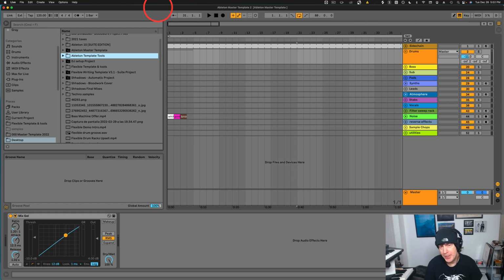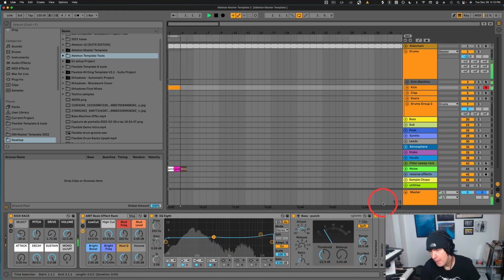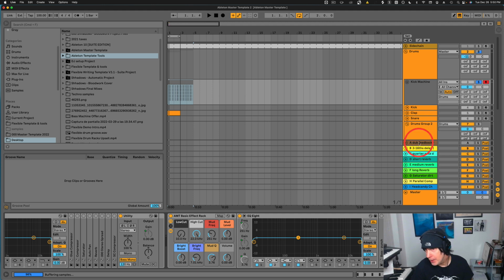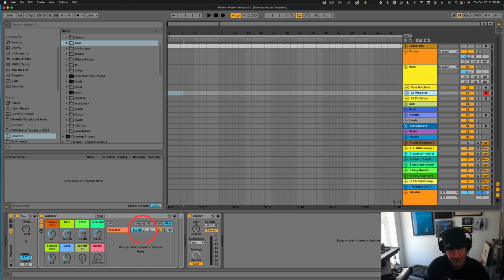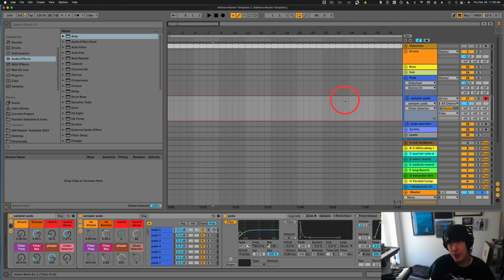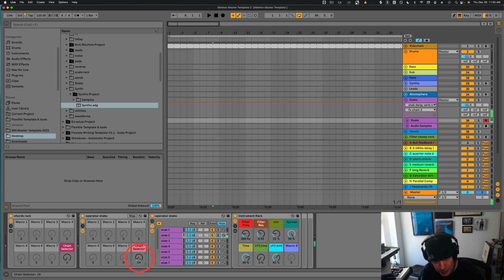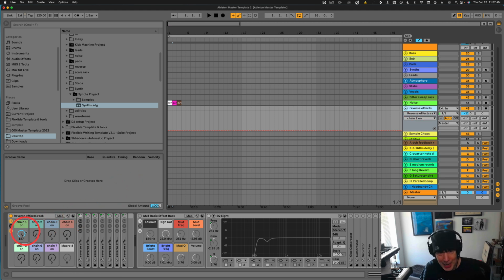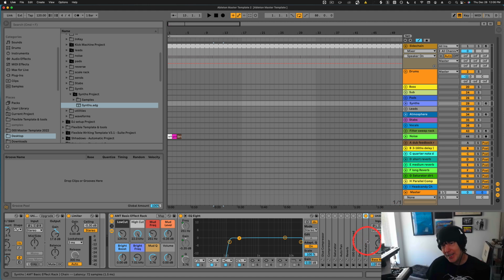The Ultimate Ableton Template [2024 Updates]